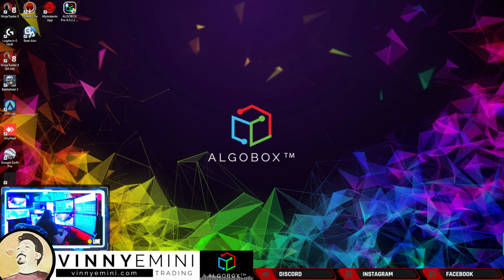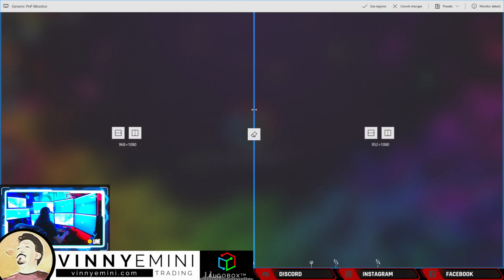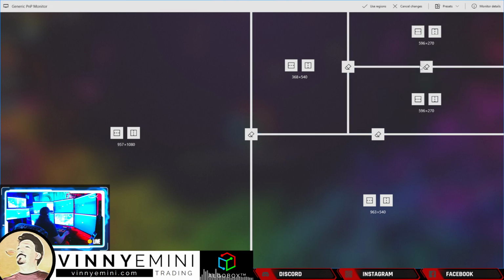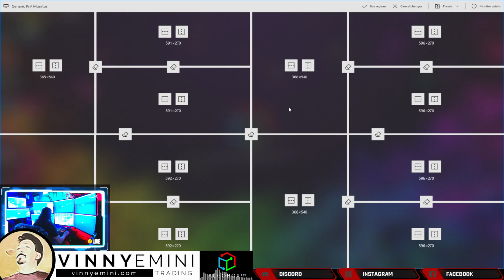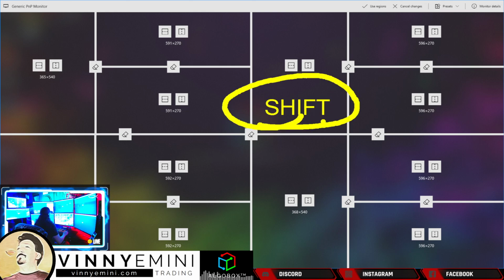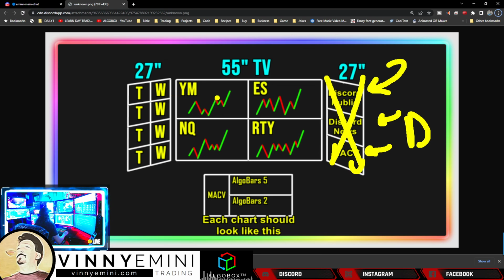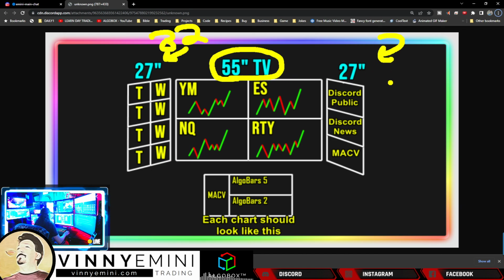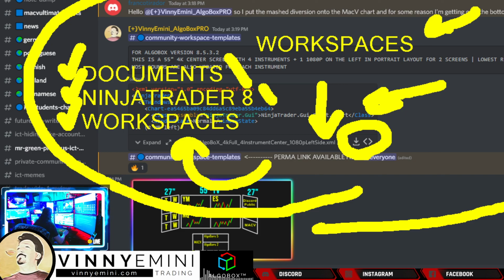NINJATRADER: How to do a CHART LAYOUT the EASY way